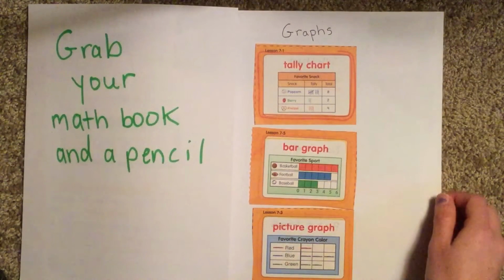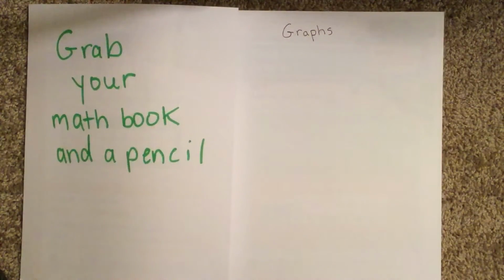May Week 1 Lesson- Picture Graphs Part 1